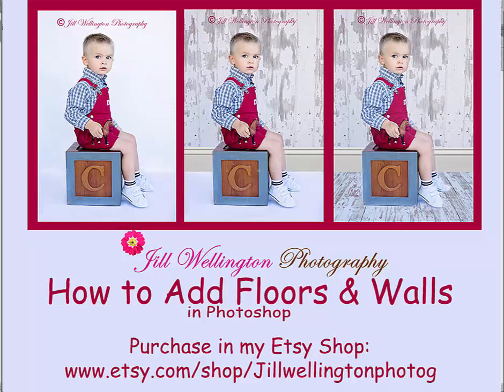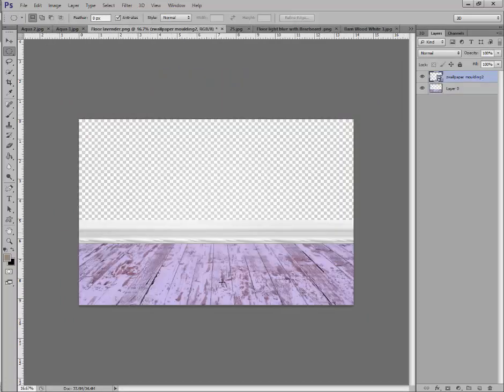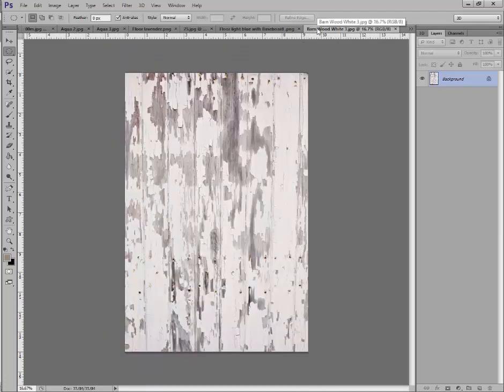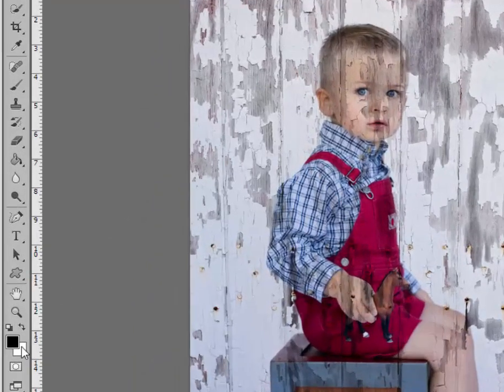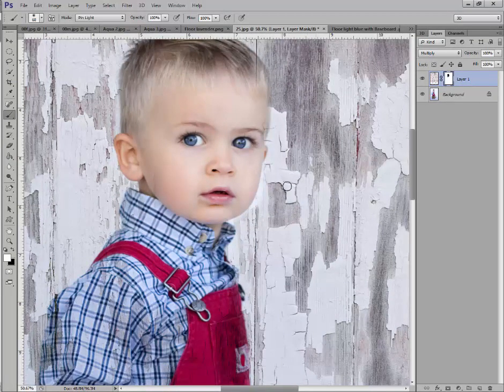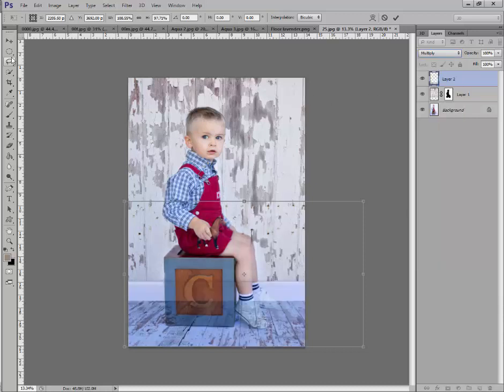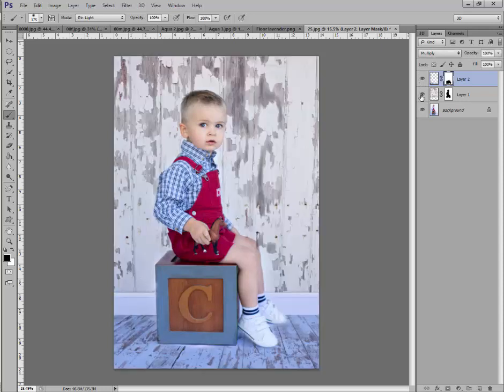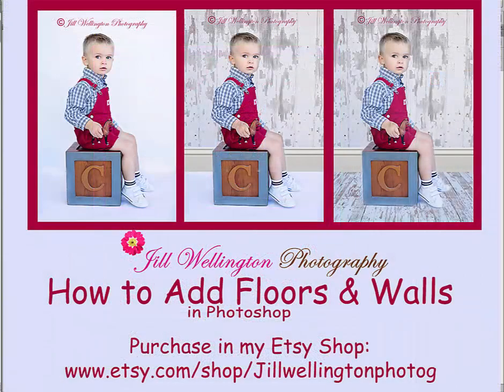How to Add Digital Floors & Walls in Photoshop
Create wonderful photography sets using my Barn Wood Floors & Walls I sell in my Etsy Shop.
This tutorial shows you how to do it!
To purchase my EXCLUSIVE Digital Floors & Walls,